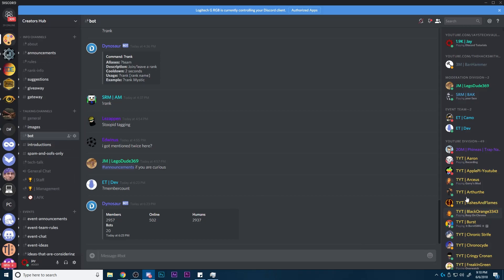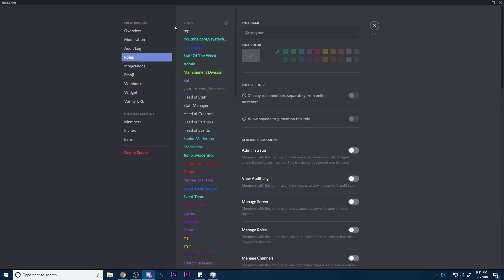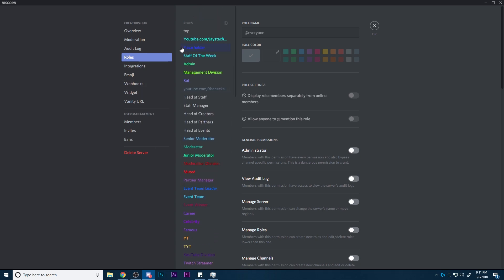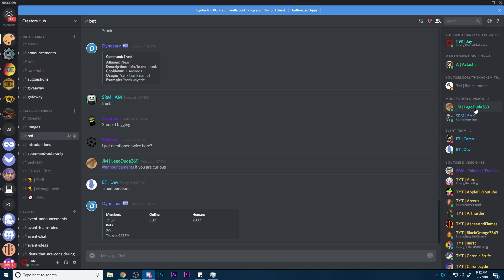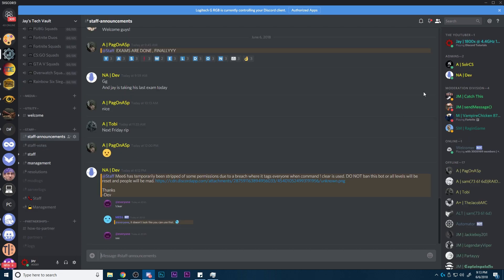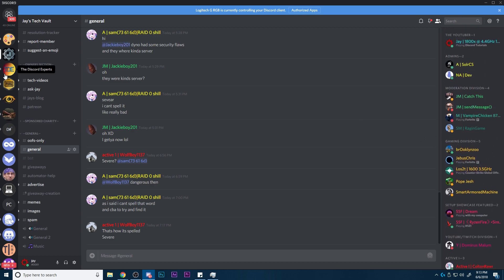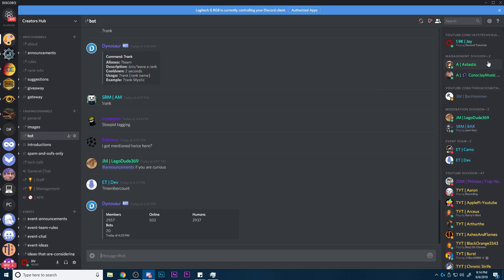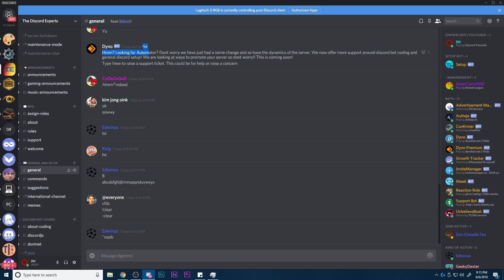How To Set Up Staff Roles On Your Discord Server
Today I show you the easiest setup and way to fix your ranks on Discord to get members, and run a professional looking server. These are the tips and tricks that I have found in the past to work.

1 on 1 Help Growing Your Discord Server & Talk to me